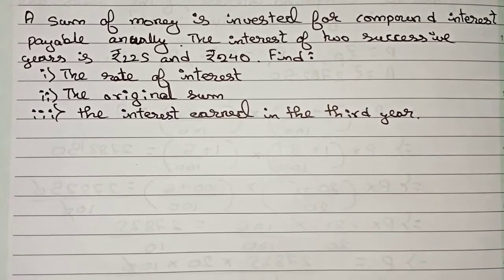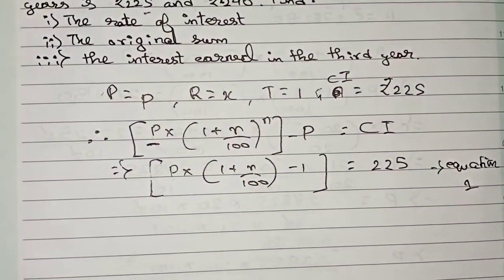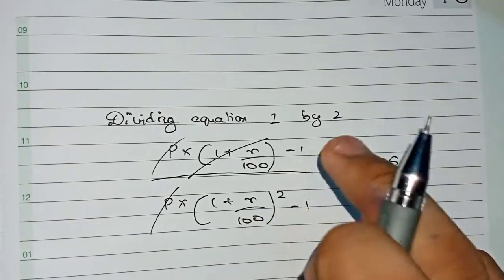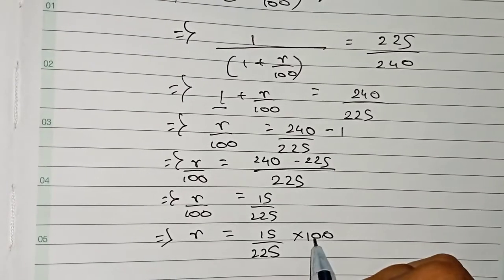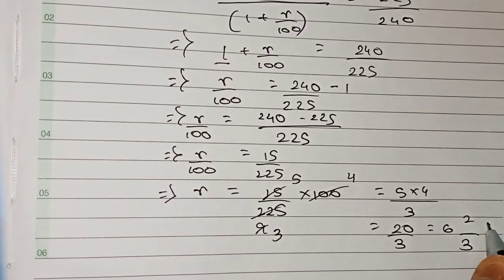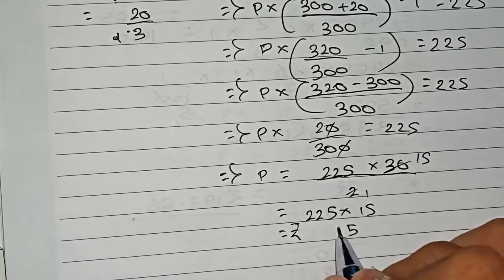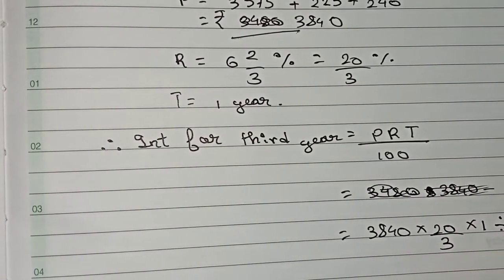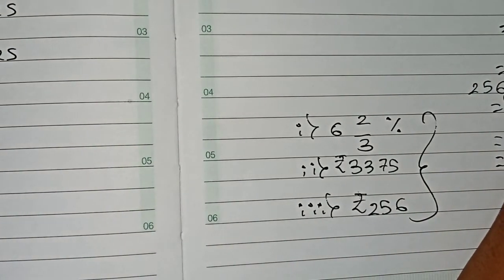A sum of money is invested at compound interest payable annually. The interest in two successive…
A sum of money is invested at compound interest payable annually. The interest in two successive years is ₹225 and ₹240. Find :
i) the rate of interest
ii) original sum the interest
iii) the interest earned in the third year.